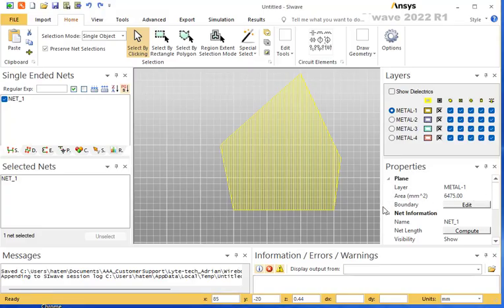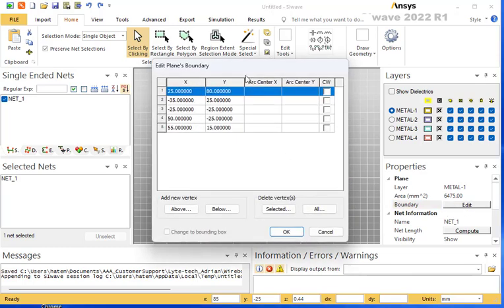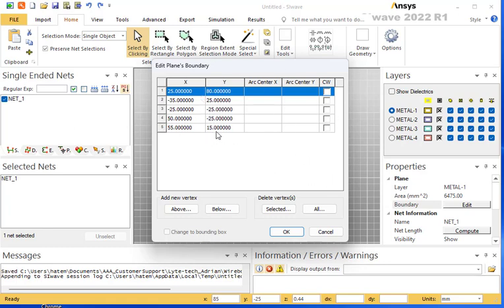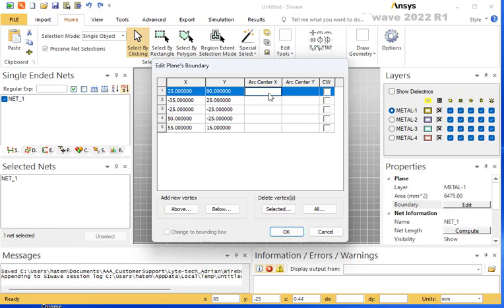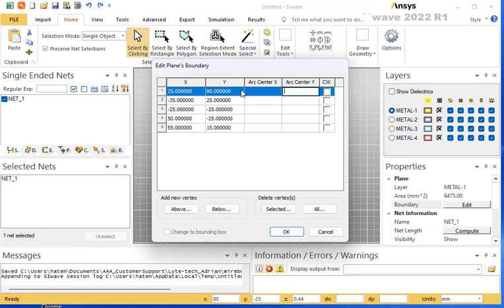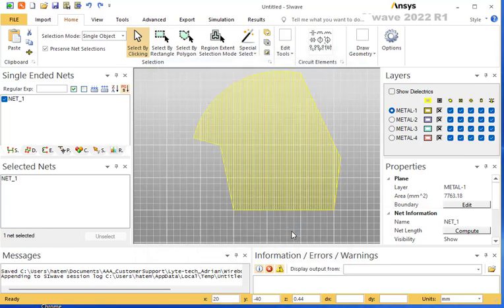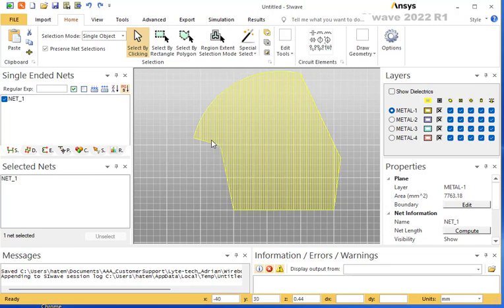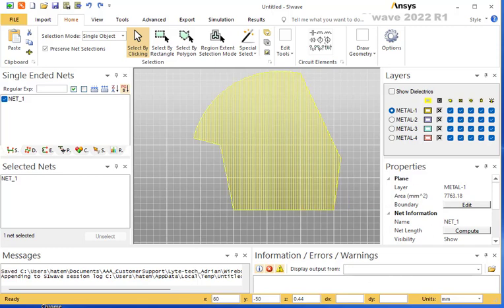SIwave in 2 Minutes: Modify a plane geometry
This short video shows how to modify a trace: add/remove more sides, modify the vertices, and change sides to arcs.